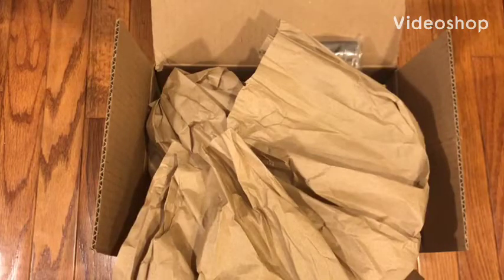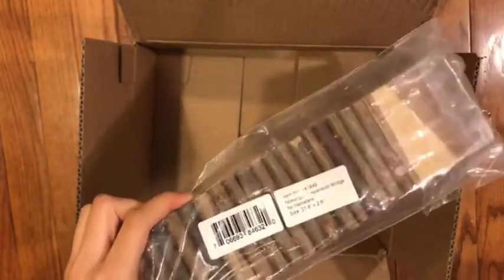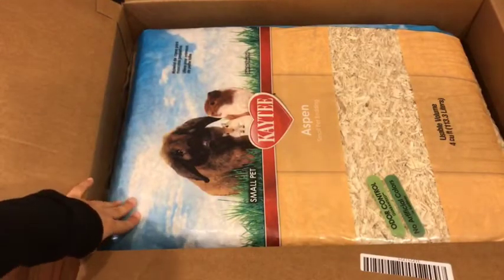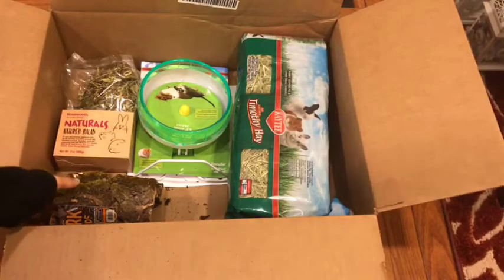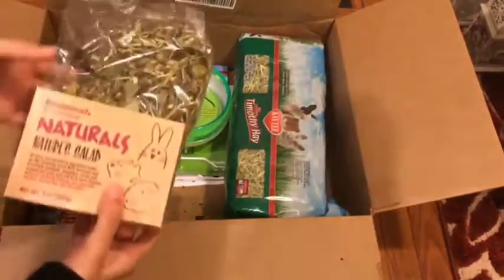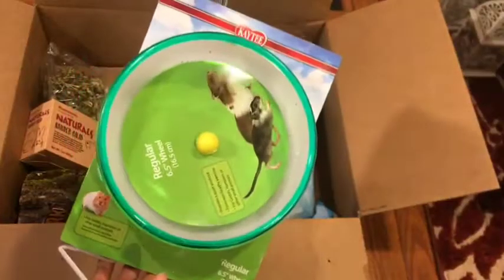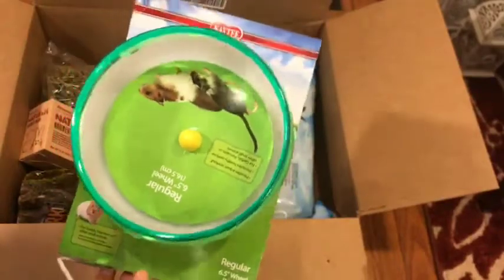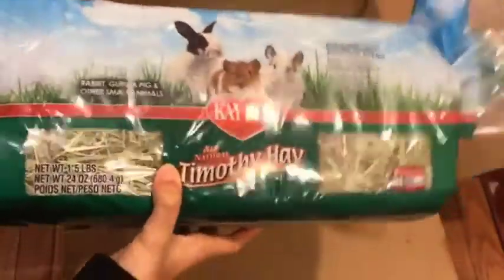Chewy.com Gerbil Haul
This video is a haul of everything that I got for my gerbils from Chewy.com. Enjoy!